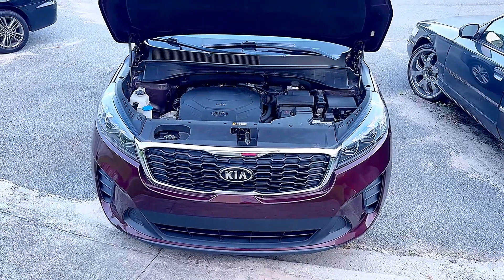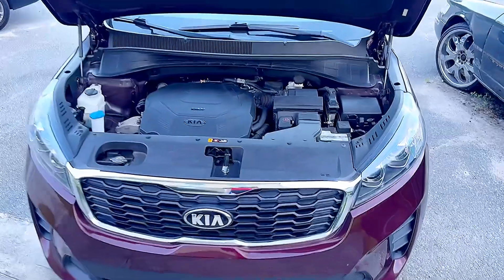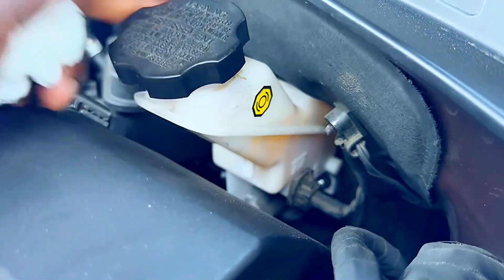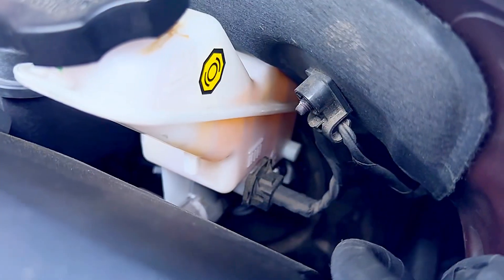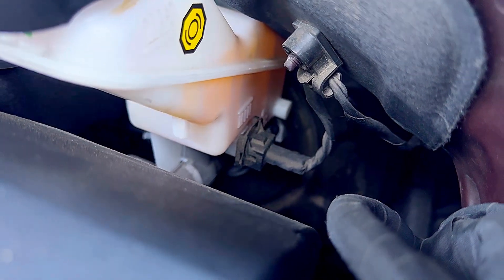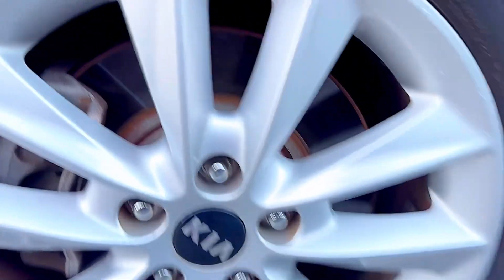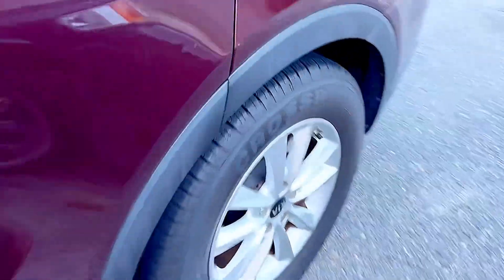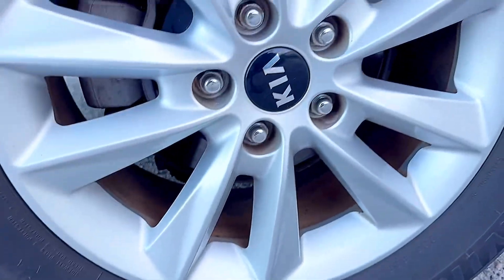How To Tell If Your Car Brake Pads Worn or if there is a Leak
How To Tell If Your Car Brake Pads Worn or if there is a Leak from any of the brake hose’s or brake calipers

If a car is losing brake fluid, it's essential to identify the source of the leak to ensure safe driving and prevent further damage. Here's a checklist to help you find the issue:

1. *Brake Fluid Reservoir*:
    - Check the level and condition of the brake fluid.
    - Look for signs of leakage around the reservoir cap, seals, or gaskets.
2. *Brake Lines and Hoses*:
    - Inspect brake lines for damage, rust, or corrosion.
    - Check brake hoses for cracks, frays, or damage.
3. *Brake Calipers*:
    - Look for signs of leakage around the caliper seals or piston boots.
    - Check for worn or damaged brake pads.
4. *Wheel Cylinders*:
    - Inspect the wheel cylinders for signs of leakage or damage.
5. *Master Cylinder*:
    - Check the master cylinder for signs of leakage or damage.
6. *Brake Fluid Leaks*:
    - Look for brake fluid droplets or stains under the car, especially near the wheels.
7. *ABS System*:
    - If the car has an Anti-lock Braking System (ABS), check the ABS module and sensors for signs of leakage or damage.
8. *Brake Fluid Level Sensor*:
    - Check the brake fluid level sensor for proper function and accuracy.
9. *Brake System Components*:
    - Inspect other brake system components, such as the brake pedal, brake light switch, and brake proportioning valve.

If you're not comfortable inspecting the brake system yourself, consider consulting a professional mechanic to ensure your safety on the road.